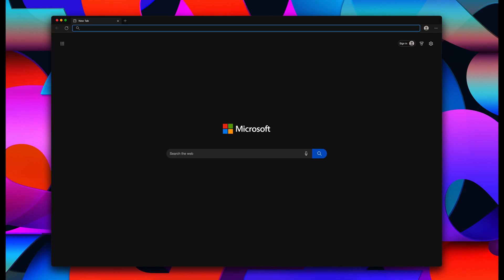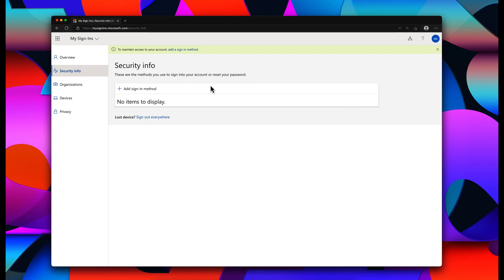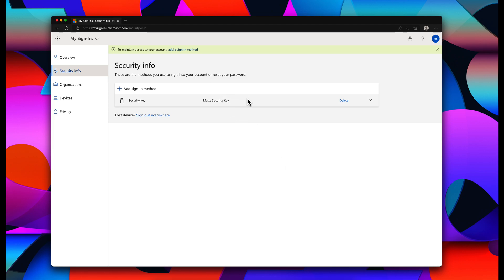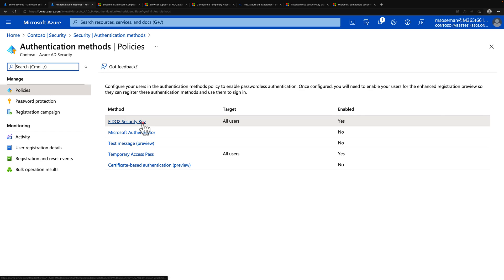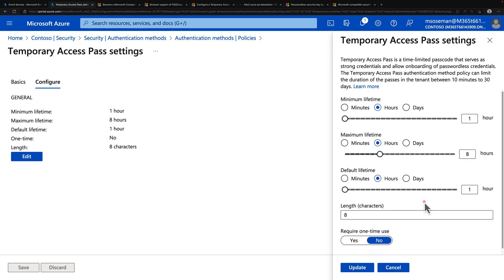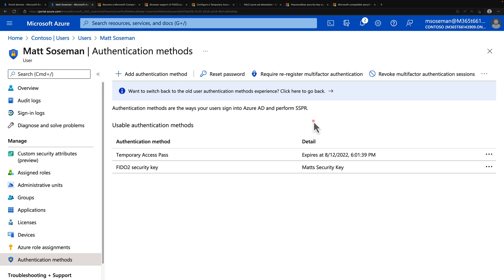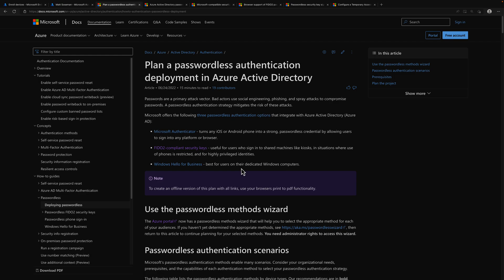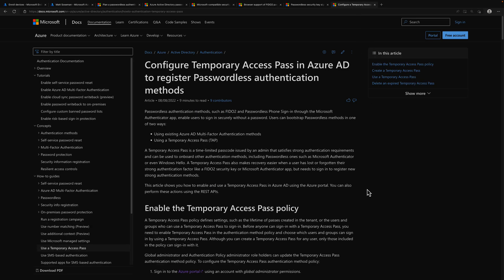I used passwordless first day on the job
I used a  passwordless to get my work computer setup my first day on the job. In this video I cover the user experience of how to register a FIDO2 Security Key on a personal computer (Mac) and setup a Windows 11 computer using that key without a password. I also show you how to set this up in Azure Active Directory and Microsoft Intune.

What is a Microsoft-compatible security key?

Configure Temporary Access Pass in Azure AD to register Passwordless authentication methods

Table of Contents:
00:00:00 Intro
00:00:46 End User UX: Personal Mac
00:01:29 End User UX:Temporary Access Pass
00:02:11 End User UX: Register Security Key
00:03:44 End User UX: Work PC Setup w/ Security Key
00:04:35 Admin UX: Setup FIDO2 Passwordless
00:06:04 End User UX: Setup TAP
00:06:54 End User UX: Assign TAP to User
00:08:00 End User UX: Intune Setup Overview
00:08:52 Tech Docs: Passwordless Deployment Guide
00:09:30 Tech Docs: FIDO2 Security Key Providers
00:09:52 Tech Docs: Microsoft Compatible Security Key
00:10:11 Tech Docs: Security Key Settings
00:10:36 Tech Docs: TAP
00:10:45 Next Steps

Gear:
-Sony A6400 4K DLSR
-Elgato Key Light
-Sigma 30mm 1.4f Lens
-Camtasia Editing Software
-Elgato 4K Capture Stick
-Blue Yeti Nano Mic